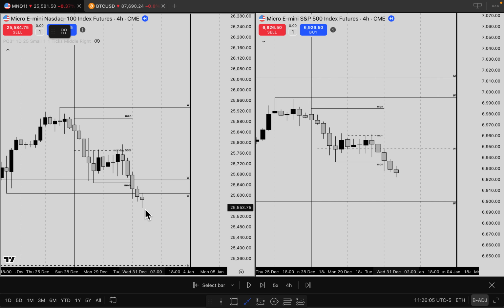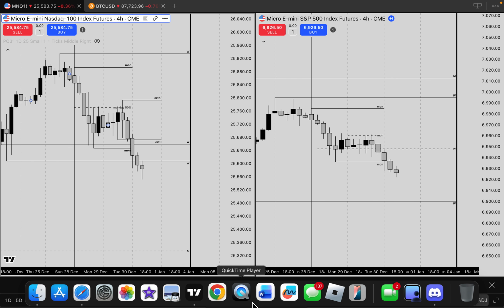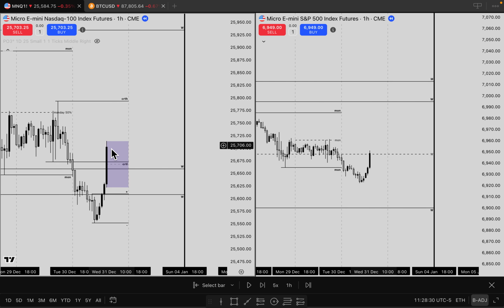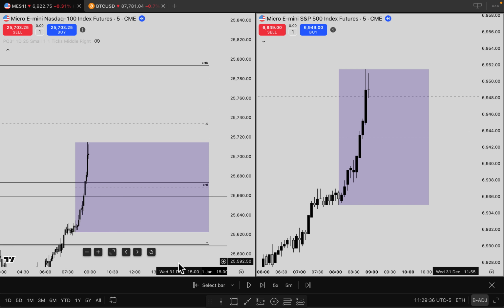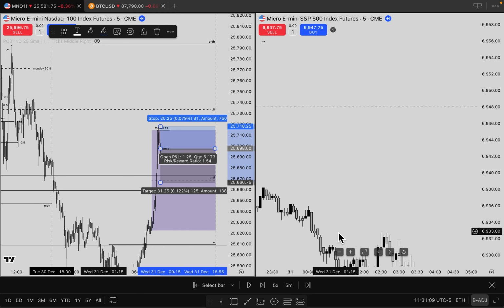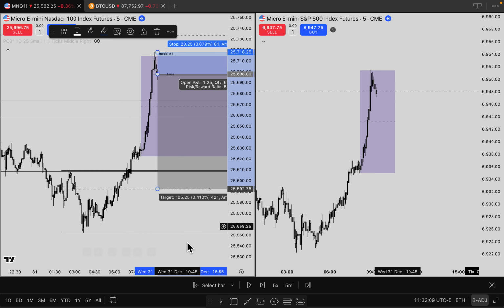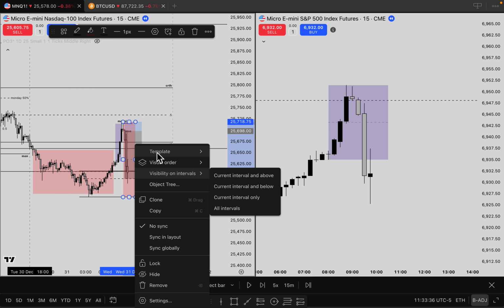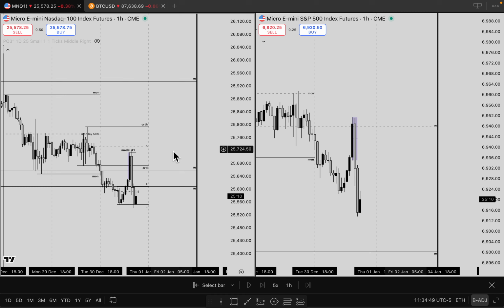NQ short New Year special